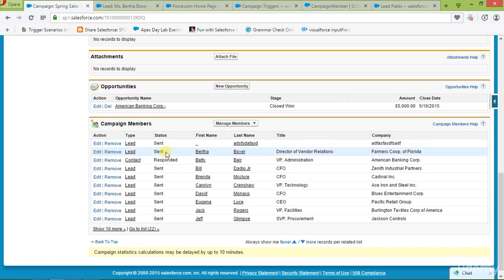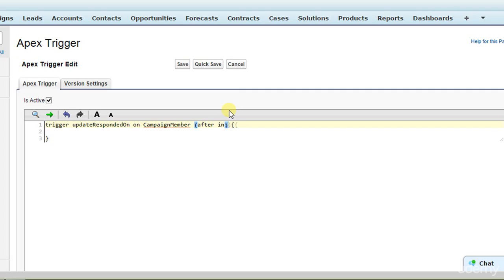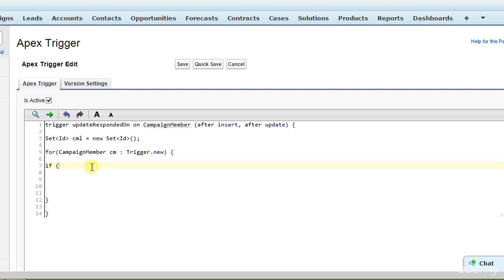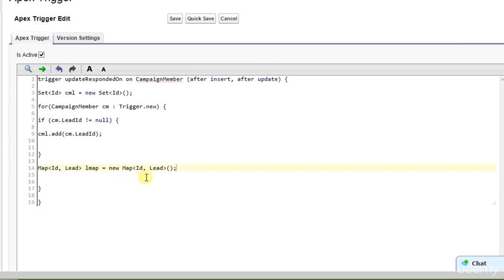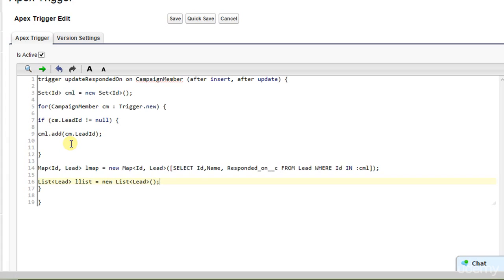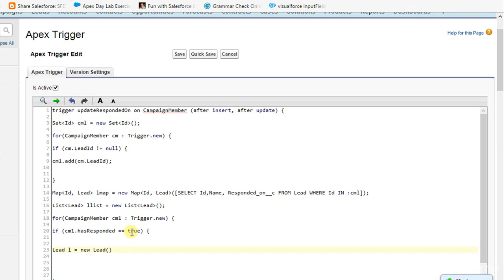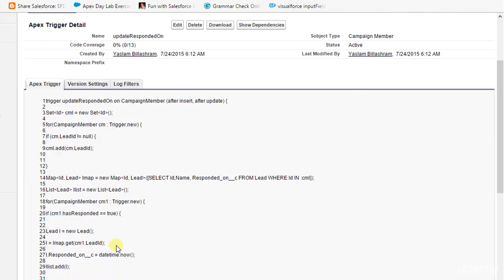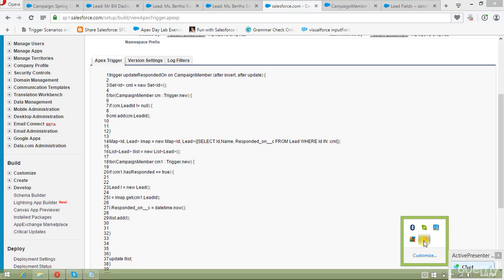SFDC Campaign update lead and contact with current date and time